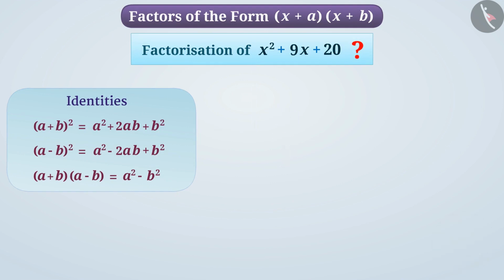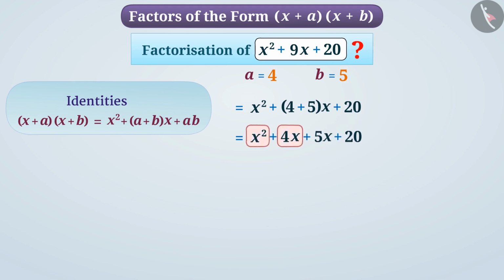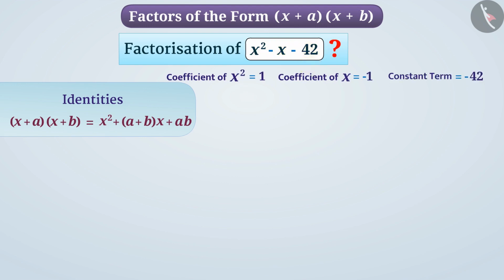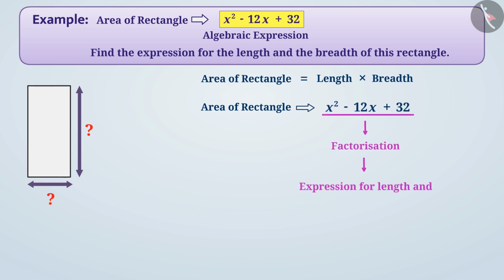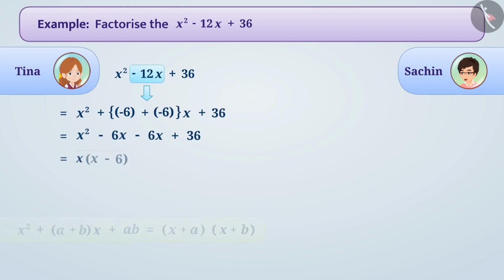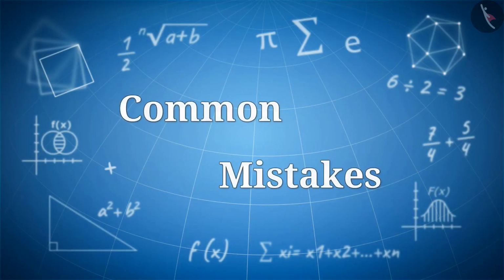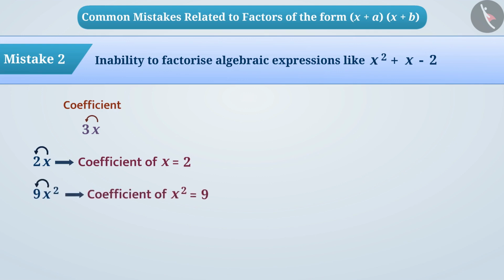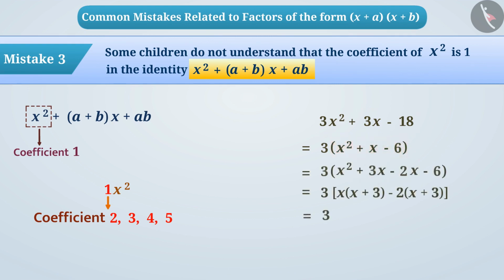Class 8 maths chapter 14 Factorisation (Part 4) Factors of the form of (x+a)(x+b) cbse ncert